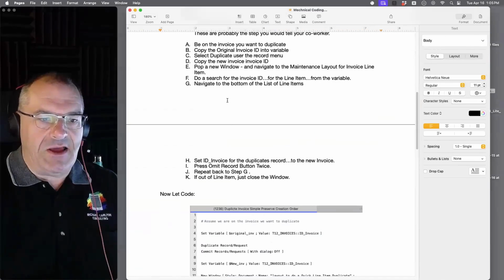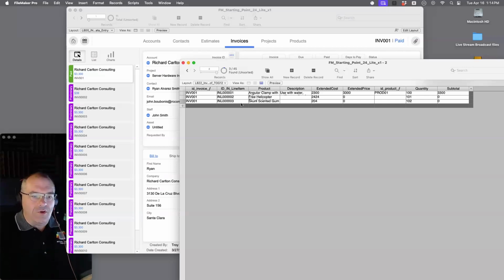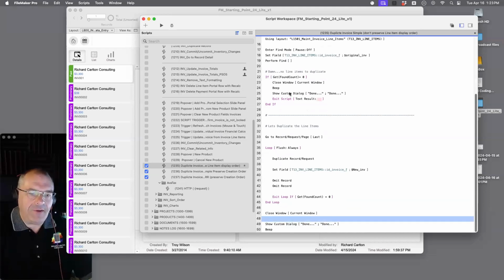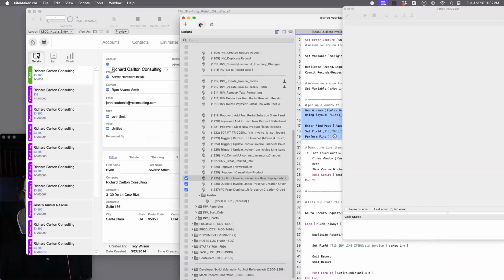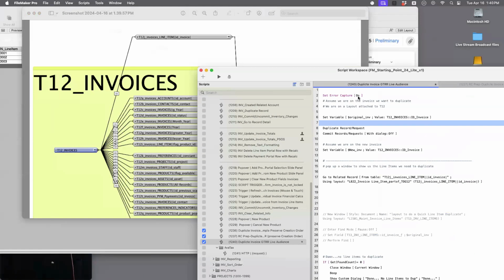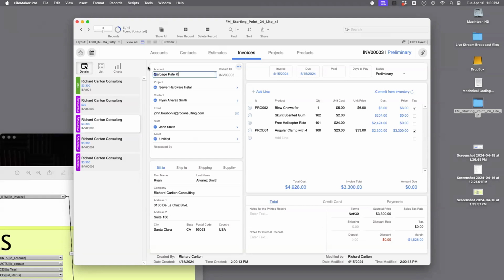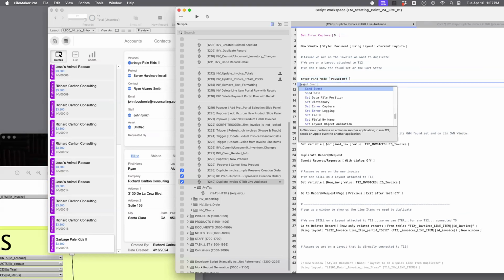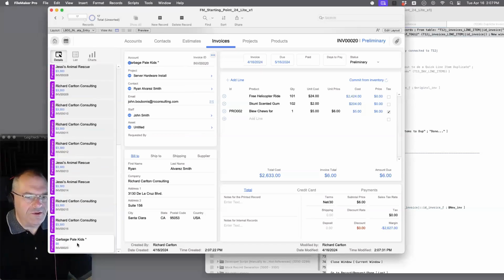Coding Specific Mechanical Thought Process in Claris FileMaker for Beginners - Day 2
You can intellectually understand technical aspects of FileMaker, but struggle to understand how to actually apply that technical knowledge to a customer problem. Richard is here to help!

70 hours of video content AND one copy of Claris FileMaker Pro! 🎥

FMTraining.TV
2122 9th St., Suite 102

Imj3zEXXWfcYeEyeYrcWkMuJXeK4p6siBU/edit?usp=sharing